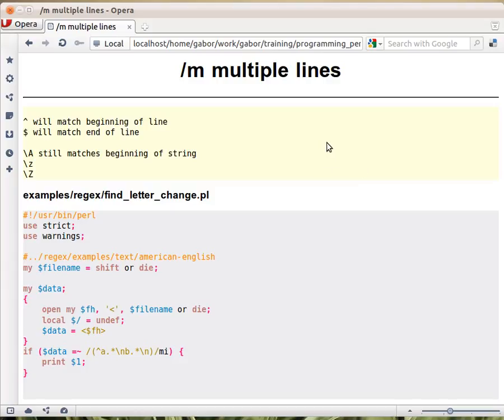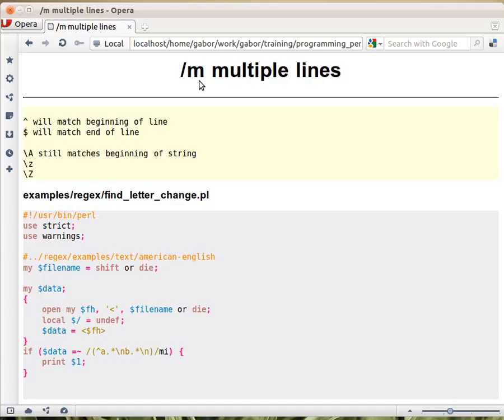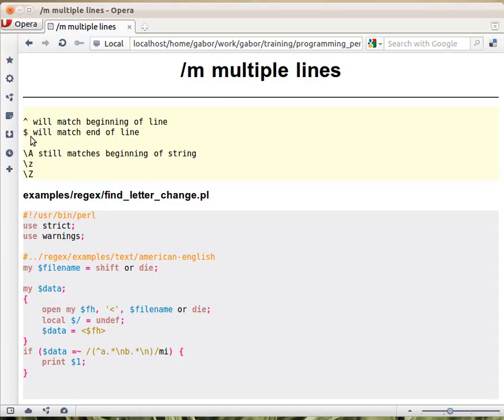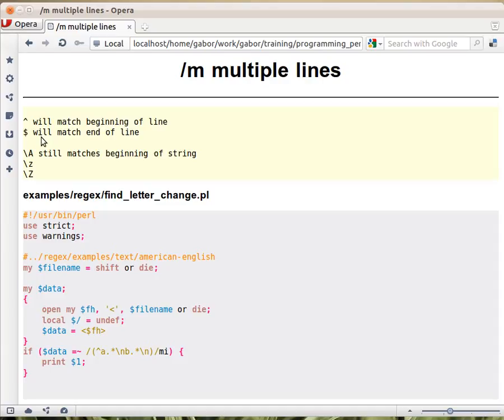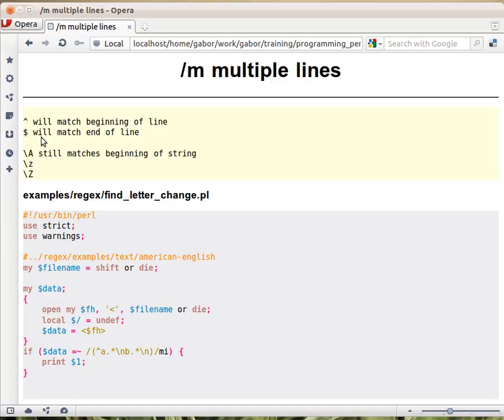Beginner Perl Maven tutorial: 10.3 - multiple lines in regexes